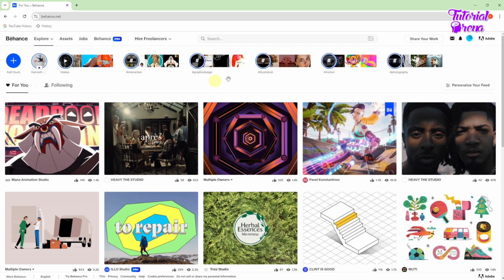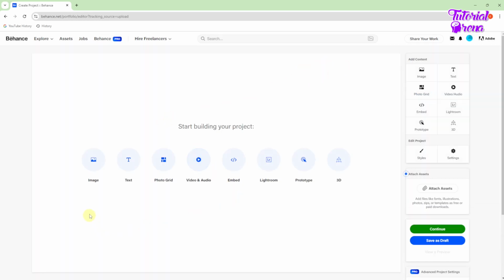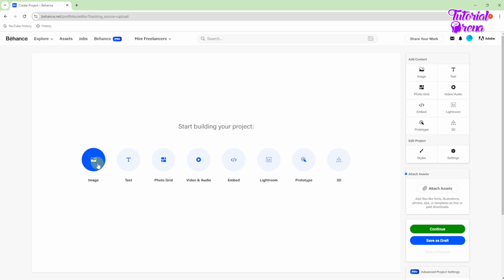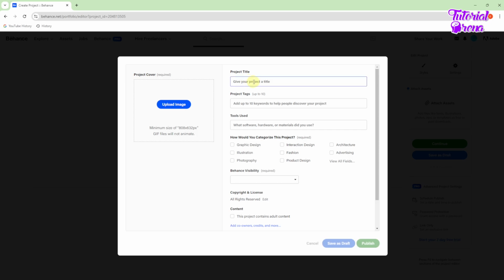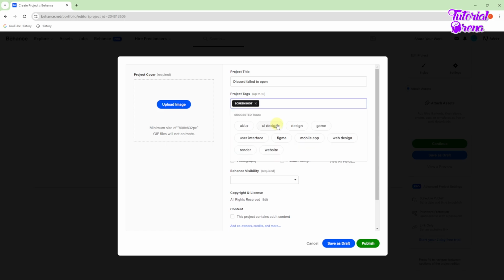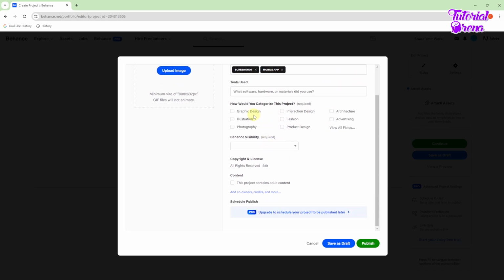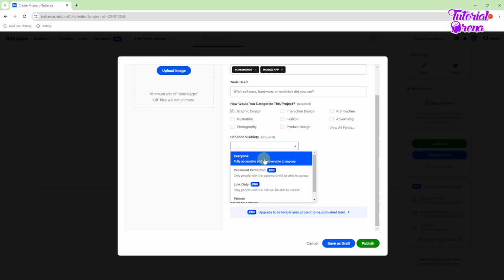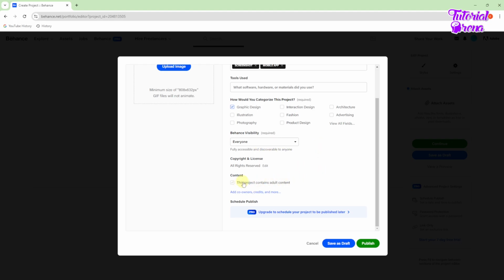How to Upload Project or Design on Behance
Hey Everyone, Welcome to Tutorial Arena! In this video, I'm going to Show you how to upload project or design on behance.